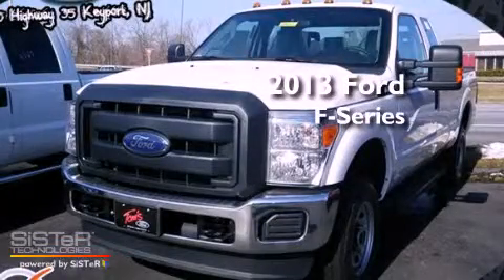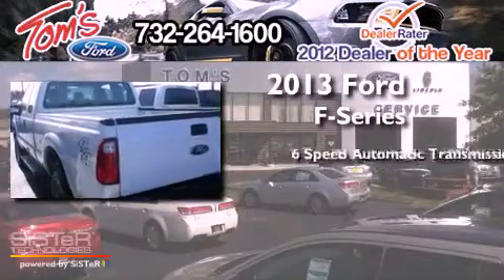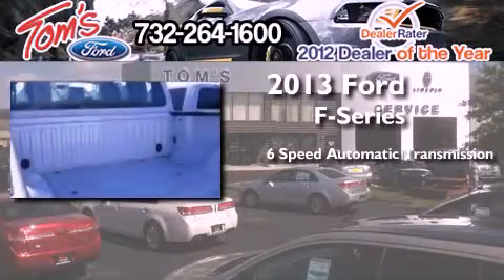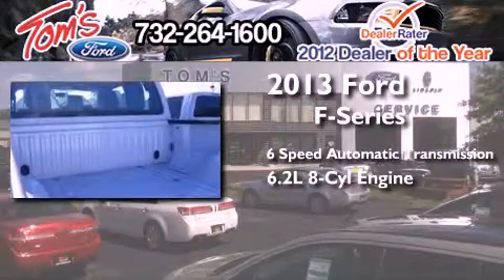2013 Ford F-250 Woodbridge NJ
Year : 2013
 Make : Ford
 Model : F-250
 Engine : 6.2L V8
 Trans . : Automatic 6-Speed
 Exterior : Oxford White

 Interior : 20/40 Seats Steel